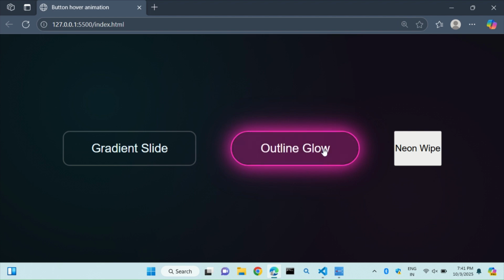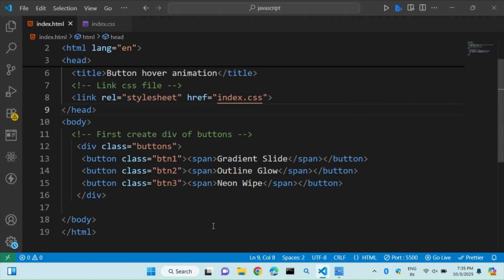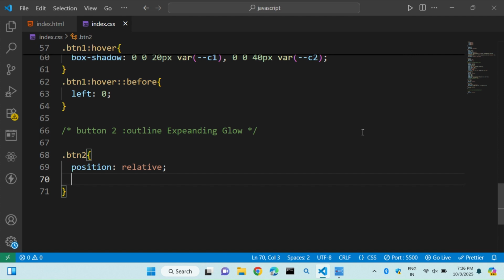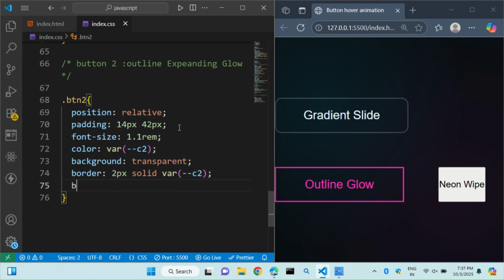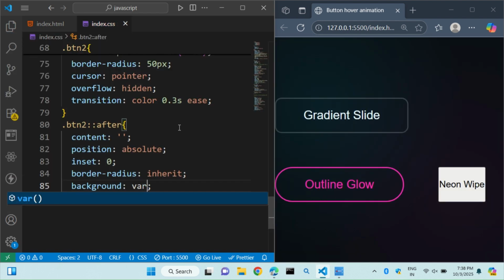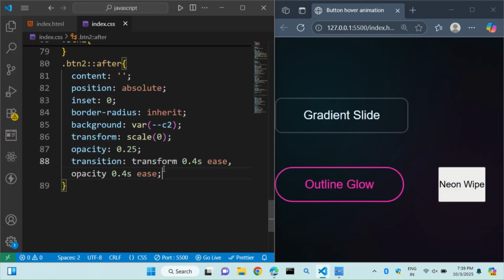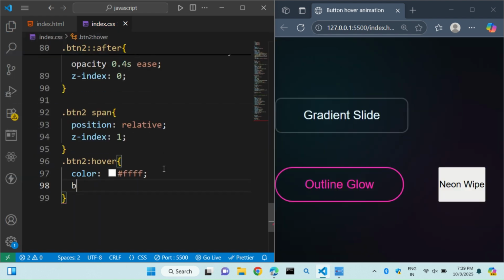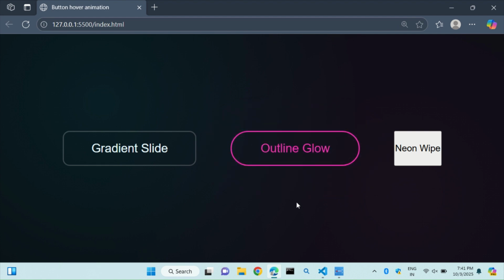CSS Hover Button – Outline Expanding Glow Effect 💖 | Interactive Button Tutorial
Learn how to create a modern CSS button with a glowing outline animation on hover! 💖
In this tutorial, we’ll use CSS pseudo-elements, transitions, and variables to make an interactive and eye-catching button.

Perfect for beginners and frontend developers who want to enhance their websites with stylish buttons.

🔹 What you’ll learn:

Stylish rounded buttons

Using ::after pseudo-element for animated glow

Smooth hover transitions

Working with CSS variables for color themes